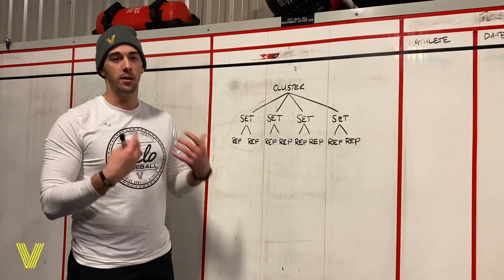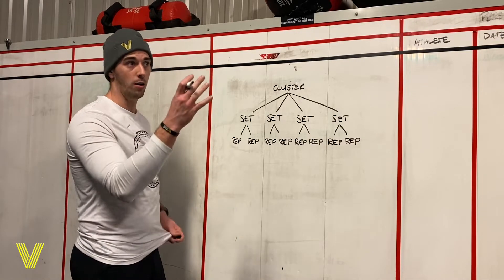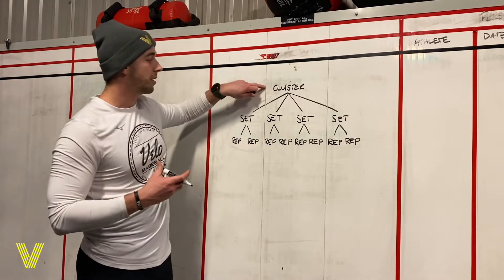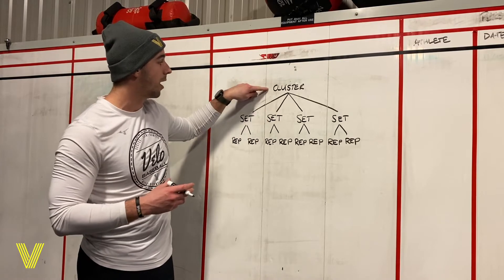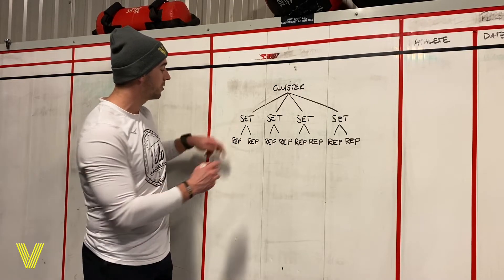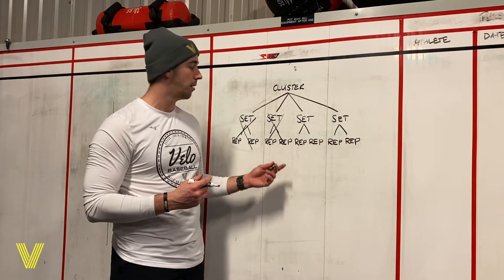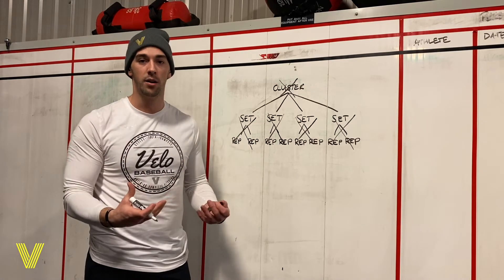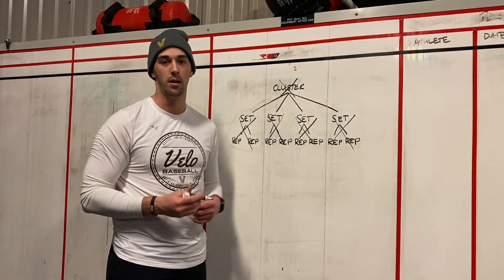WTF is a Cluster Set?